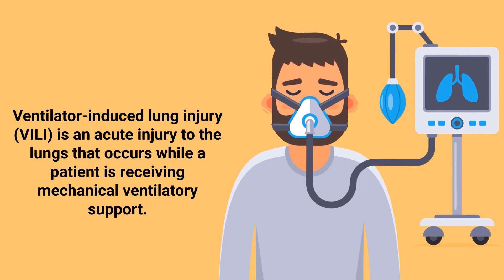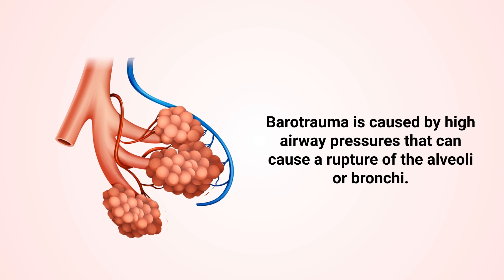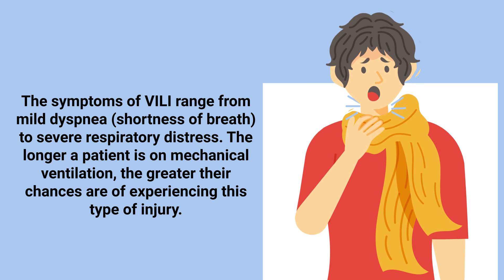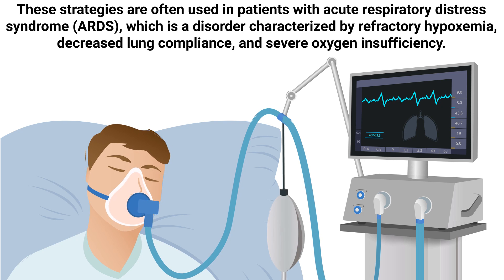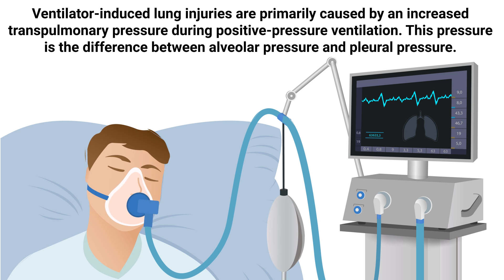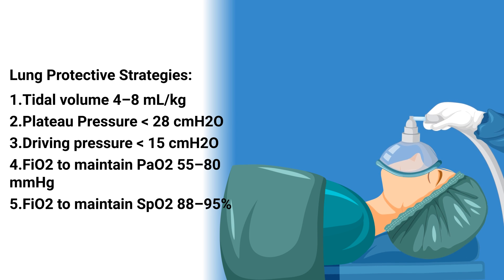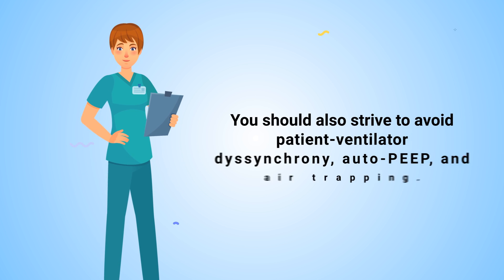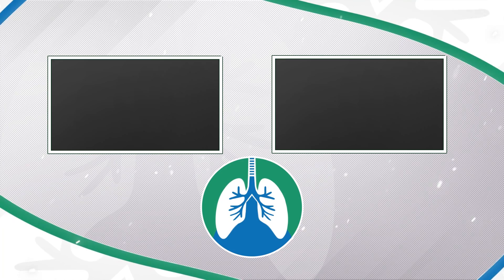Ventilator-Induced Lung Injury (VILI) | Quick Explainer Video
What is a Ventilator-Induced Lung Injury (VILI)? This video covers the medical definition and provides a brief overview of this topic.

It is caused by the mechanical forces associated with positive-pressure mechanical ventilation, which can cause damage to lung tissue.

➡️ Types:
- Barotrauma
- Volutrauma

Barotrauma is caused by high airway pressures that can cause a rupture of the alveoli or bronchi. Similarly, volutrauma is caused by high volumes of air being forced into small airways, which can cause lung tissue to stretch and damage. The symptoms of VILI range from mild dyspnea (shortness of breath) to severe respiratory distress. The longer a patient is on mechanical ventilation, the greater their chances are of experiencing this type of injury.

➡️ Lung Protective Strategies
- Smaller tidal volumes
- Low plateau pressures
- Low driving pressures
- Appropriate FiO2
- Appropriate levels of PEEP

These strategies are often used in patients with acute respiratory distress syndrome (ARDS), which is a disorder characterized by refractory hypoxemia, decreased lung compliance, and severe oxygen insufficiency. Ventilator-induced lung injuries are primarily caused by an increased transpulmonary pressure during positive-pressure ventilation. This pressure is the difference between alveolar pressure and pleural pressure.

When the transpulmonary pressure is increased, it can cause alveolar rupture and collapse of lung tissue. This explains why clinicians concluded that a lower transpulmonary pressure is associated with a lower risk of ventilator-induced lung injuries.
- Tidal volume 4–8 mL/kg
- Plateau Pressure less than 28 cmH2O
- Driving pressure  less than 15 cmH2O
- FiO2 to maintain PaO2 55–80 mmHg
- FiO2 to maintain SpO2 88–95%

⏰TIMESTAMPS
0:00 - Intro
0:18 - Types
1:00 - Lung Protective Strategies